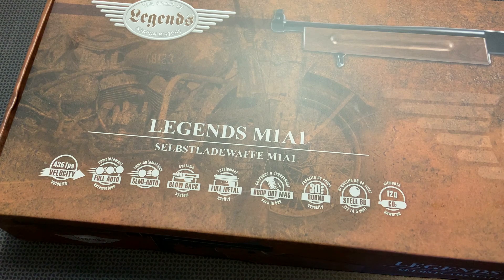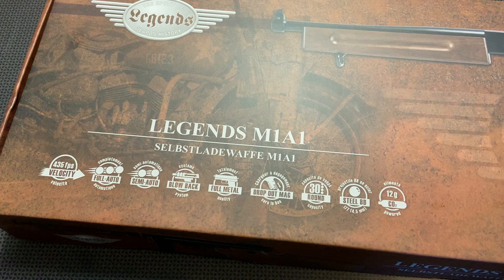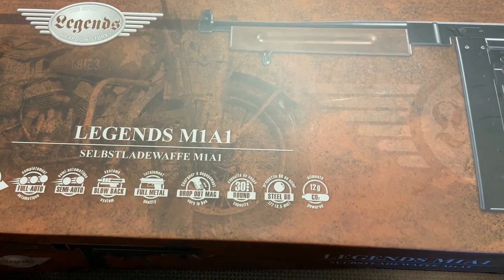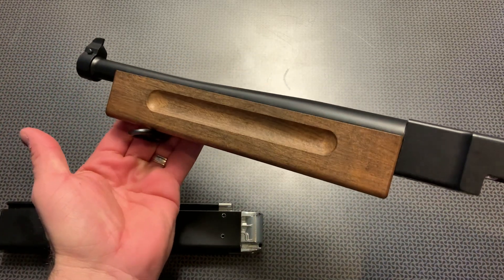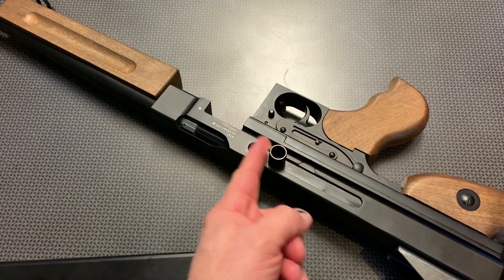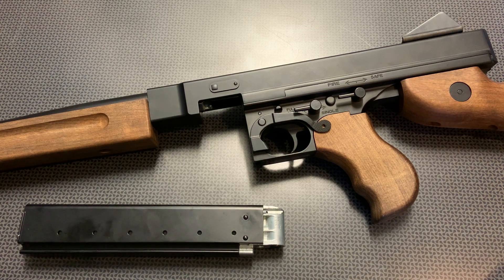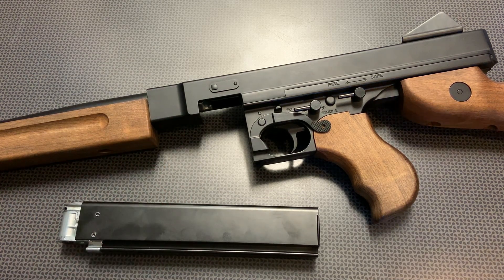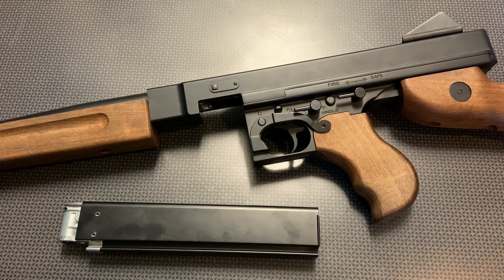Legends M1A1 Full Auto Replica BB Gun .177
Umarex Airguns

Thanks FIREARMS - AMERICAN PAWN & GUN